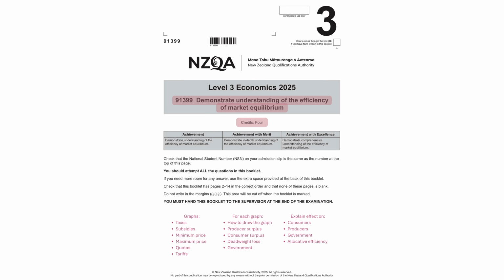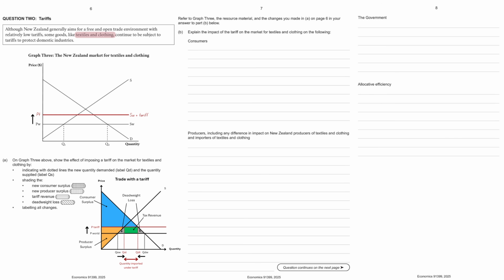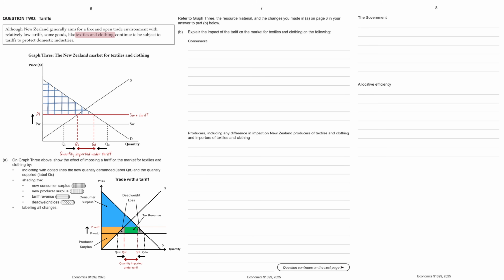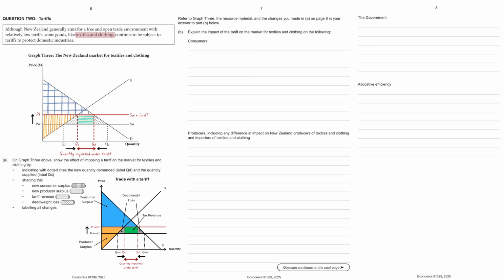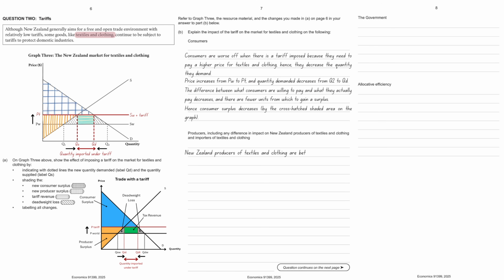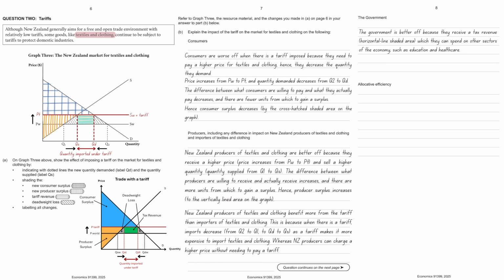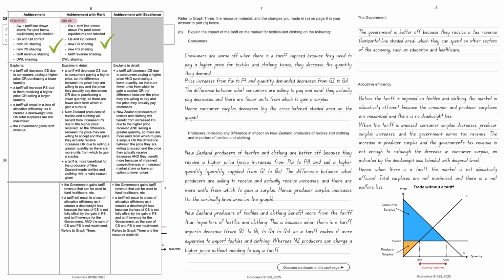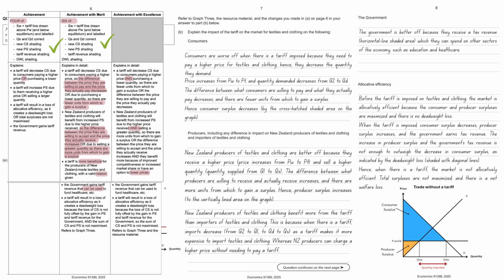NCEA Economics Level 3 Exam | 3.1 Market Equilibrium | 2025 Q2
We cover in-depth a model answer for the NCEA Economics Level 3 external, 3.1, Demonstrate Understanding of the Efficiency of Market Equilibrium.

Part 1: Tax and elasticity
Part 2: Tariffs
Part 3: Subsidy